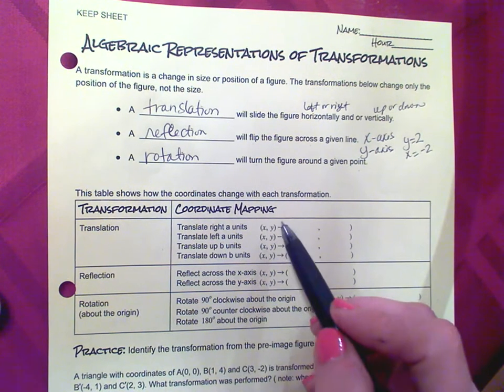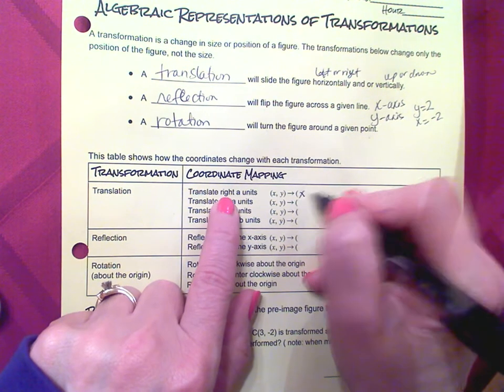Math 8- Algebraic Representations of Transformations